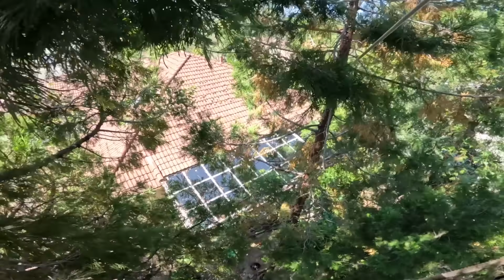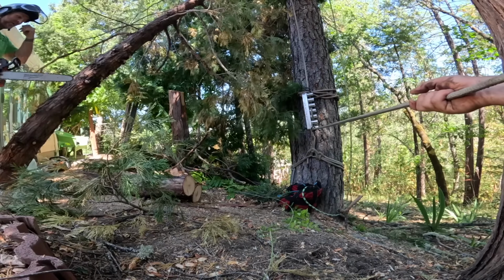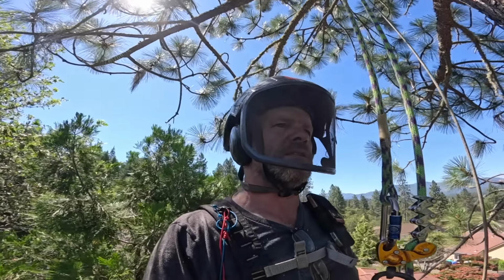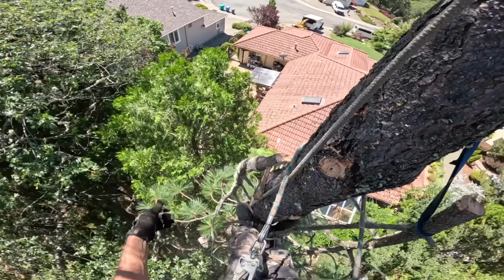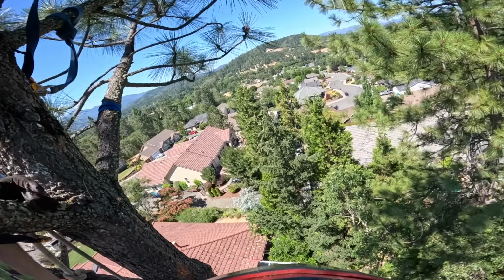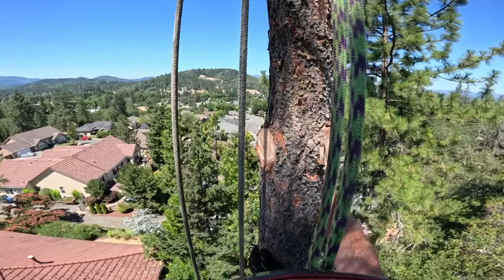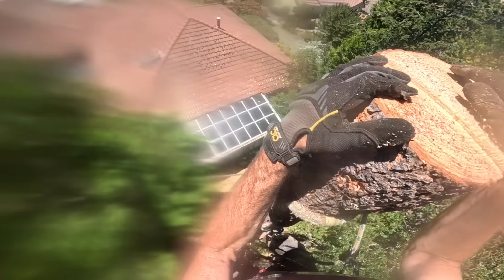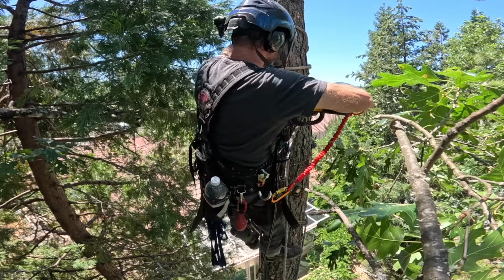Battery Saws Discussion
Battery chainsaws for Profession Use